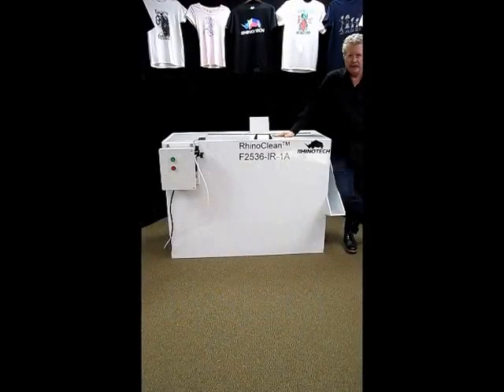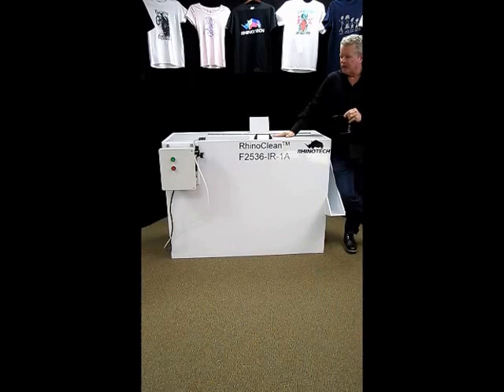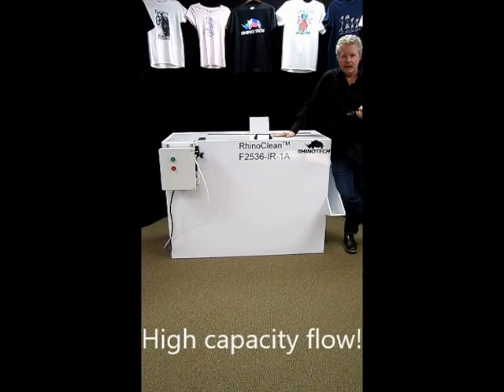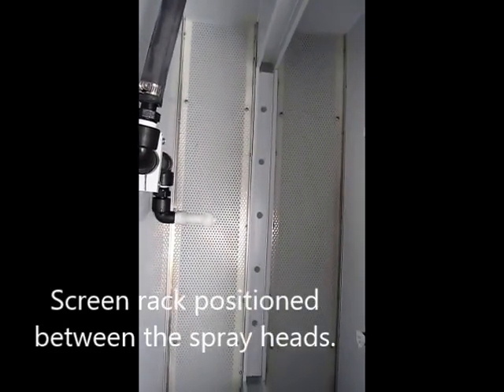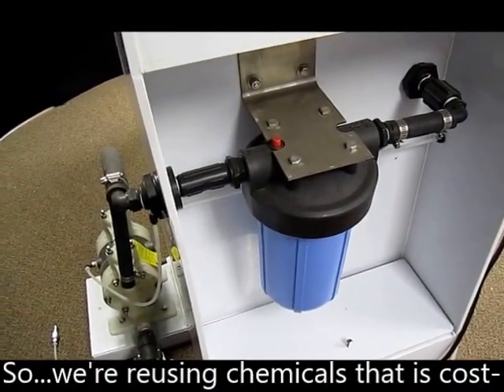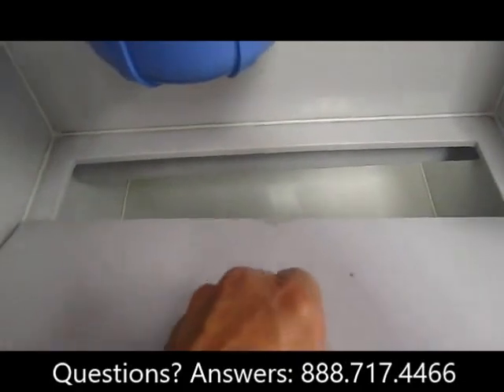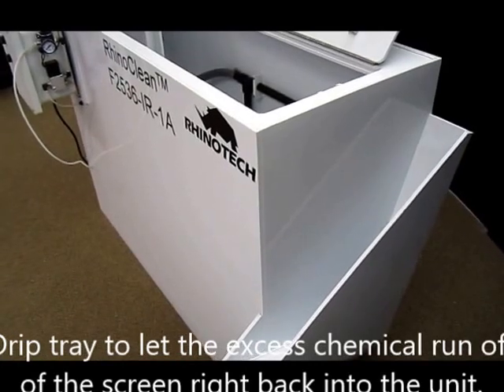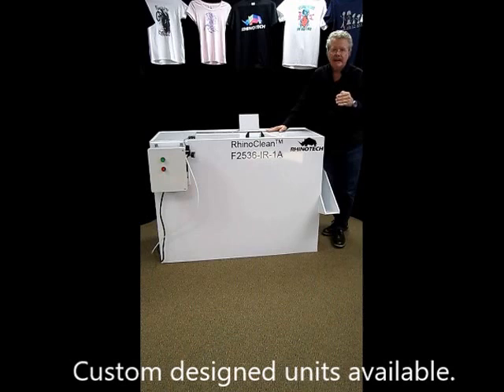Ink Removal Systems - RhinoClean F Series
We’re reintroducing our F Series Ink Removal systems with a choice of an air pump or electric system. These units clean screen frames measuring: 25” x 36”, 23” x 31”, and 20” x 24”. They are constructed of Polypro and also welded together to create an extremely durable piece of equipment.

These are the differences between an Air Pump and Electric Pump systems:

The Electric pump system cleans 2 screens at a time with 20-22 gallons per minute of fluid that passes through the system. This flooding ensures that all the ink on the screen frames will be dissolved.

The Air Pump system cleans one screen frame at a time.

In both systems, the cleaning chemical is taken from underneath, up and into a Big Blue canister filter that filters out ink that has been dissolved into the fluid prior to it going back into the spray heads.  As a result, the cleaning chemical is constantly being reused that offers a definite cost advantage (eventually, you will have to change the chemical out).

Other features of the F Series Ink Removal System: Simple lift top for entrance and exit of screens. Switch automatically shuts system down in case someone inadvertently lifts the top while in the on position. Adjustable cleaning time.

CLEANING
Cleaning is easy. Simply disconnect the hose on the back of the unit right before the fluid goes into the Big Blue filter.  Place the hose into drum and turn unit on. The pump will suck the chemical out of the tank straight into the drum.

IMPORTANT TO REMEMBER …. DO NOT LET PUMP RUN IF NO FLUID IS RUNNING THROUGH IT.

Now, access the panel below the Big Blue Filter so that you can reach into the chamber to remove any sludge left behind in the holding tank. Next, add new chemical and you’re ready to begin again.

Looking closer inside the System, you’ll find 2 fixed sprayers that flood bottom of screen.

A rotating spinner in the front puts out a full spray to thoroughly clean all corners and edges on both sides of screen. When finished and you remove the screen frame, it can be placed in the side screen holder so that if it drips fluid, it will be caught and continue to be reused.

We invite you to also check out the T series of automatic systems for larger screens, as well as, our other Automatic In-Line Cleaning Systems. And, we can also provide a custom quote for a custom system.